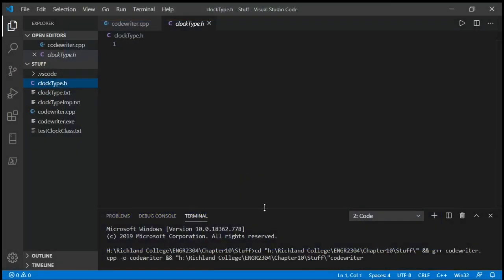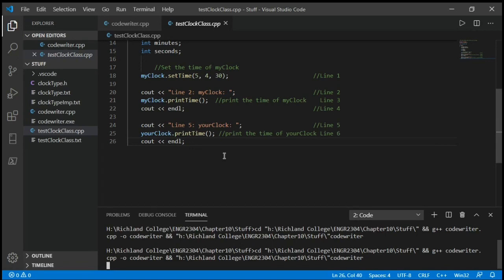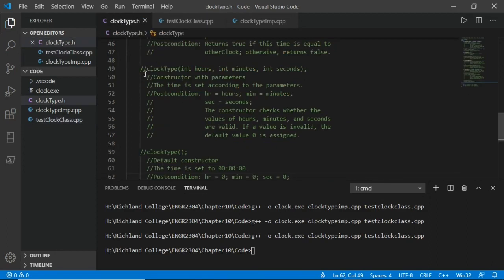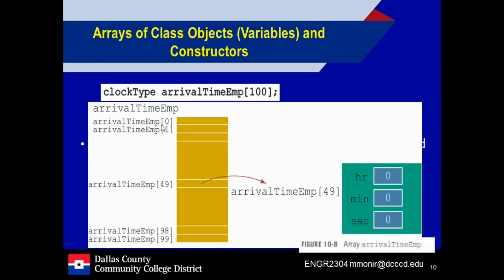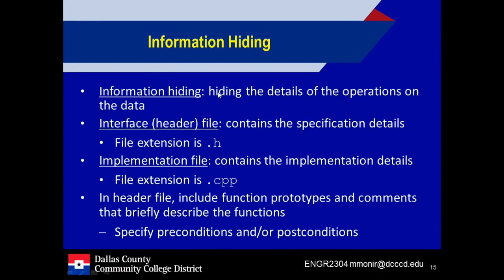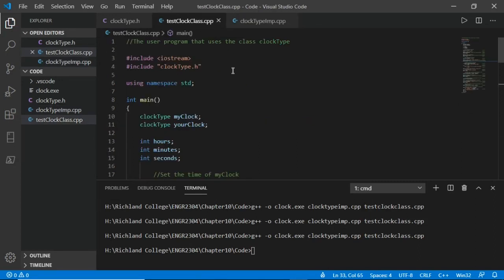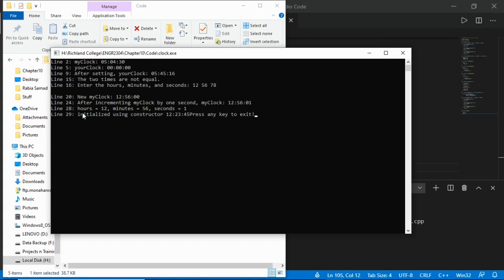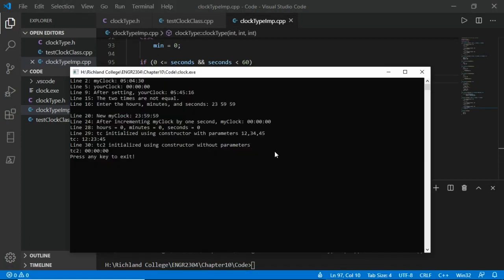Lecture Chapter 10 Part 2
Programming for engineers, ENGR2304